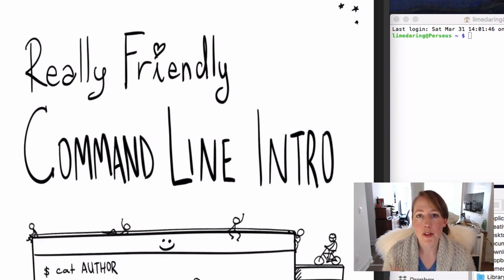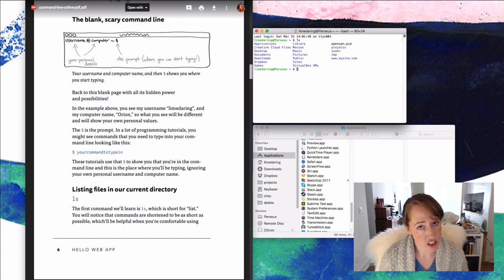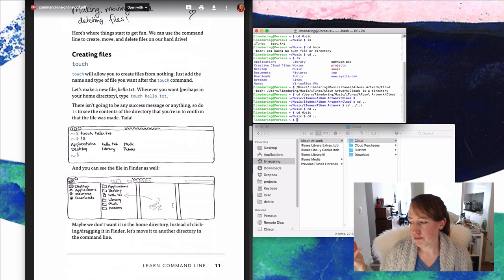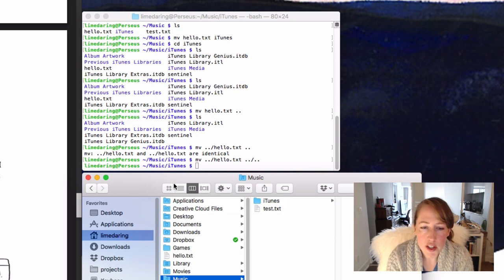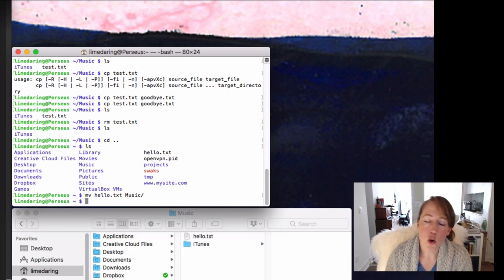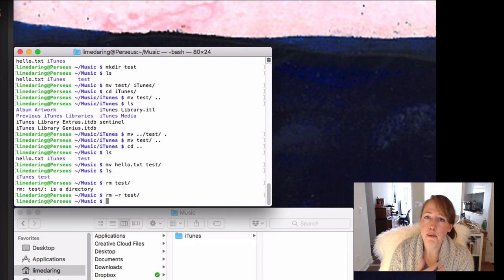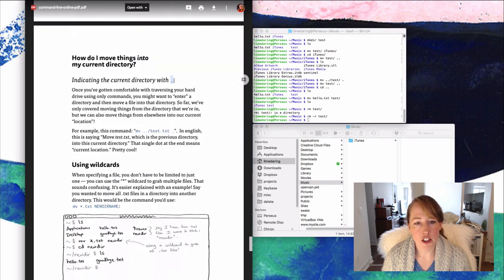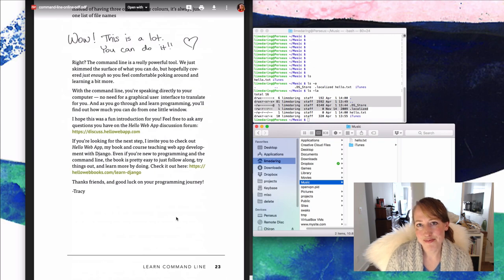Really Friendly Command Line Intro (MacOS Edition)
Hey friends! This is the video companion to my zine + blog post — get for free

After you’re done, check out Hello Web App, my web app development tutorial using Python and Django

Enjoy, let me know any questions or comments you have below!